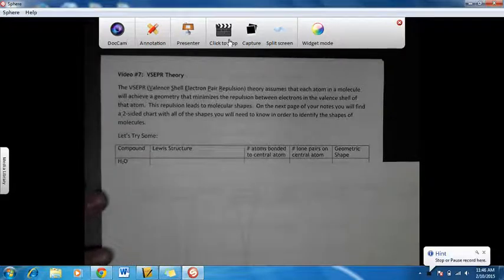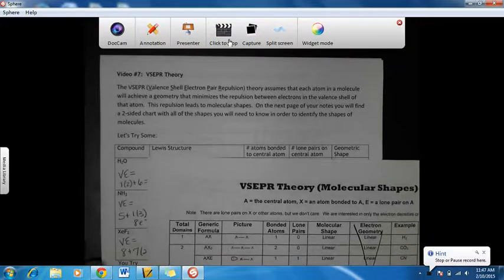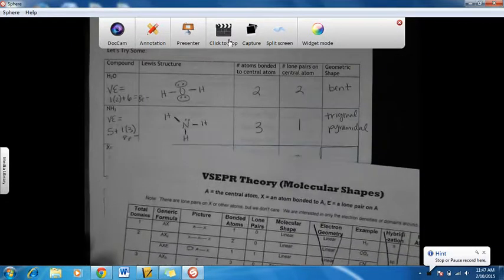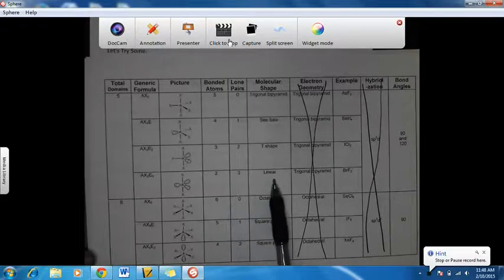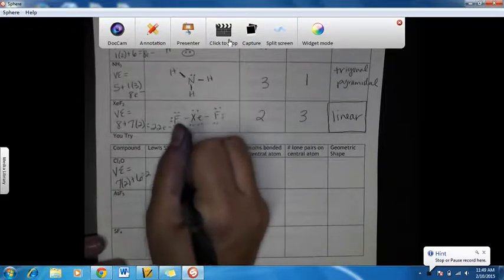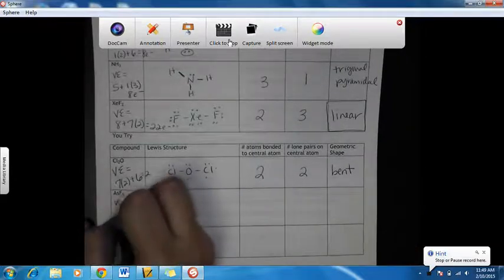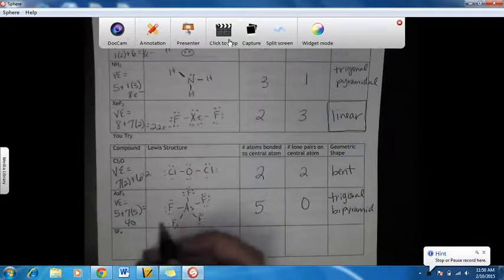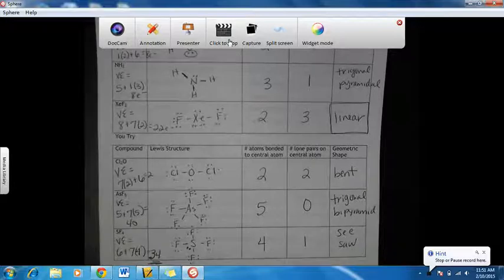Video 4 VSEPR Theory